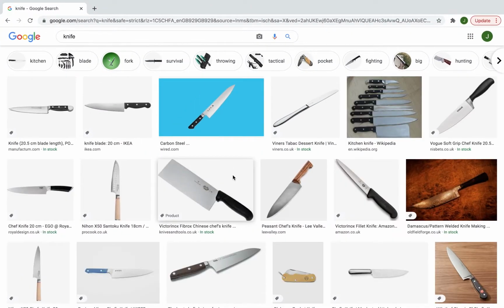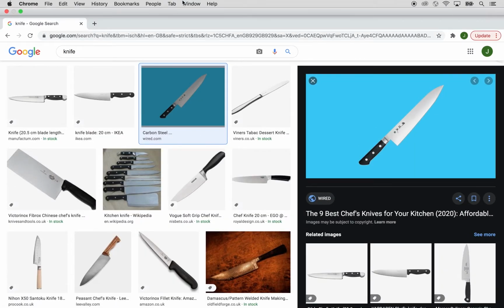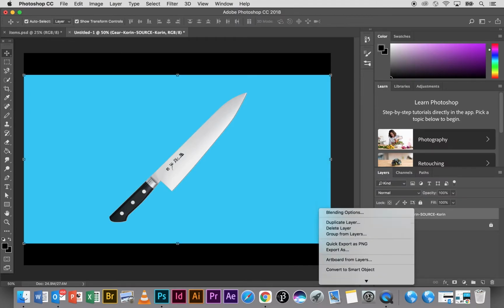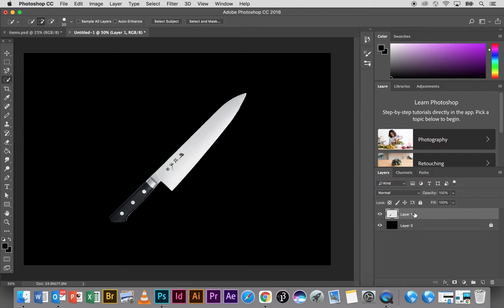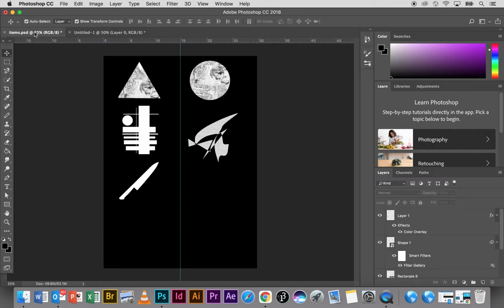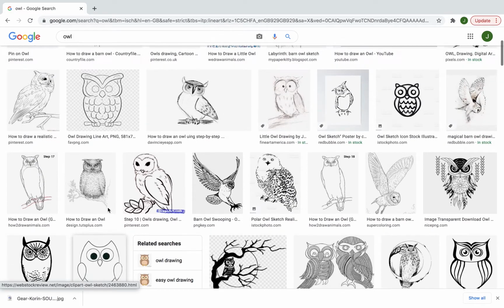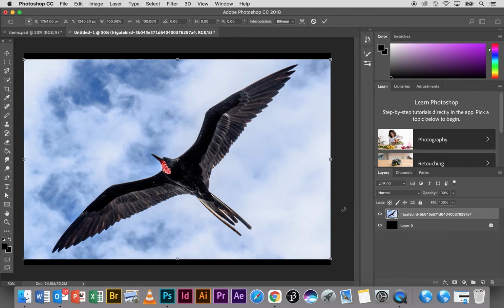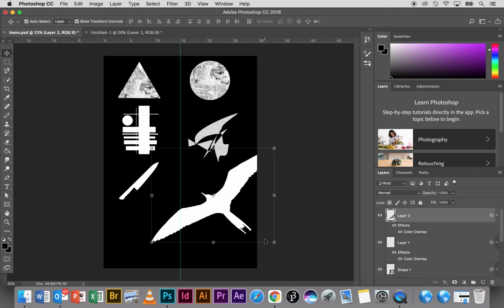'Psycho/Get Out' - Image Bank - Step 4